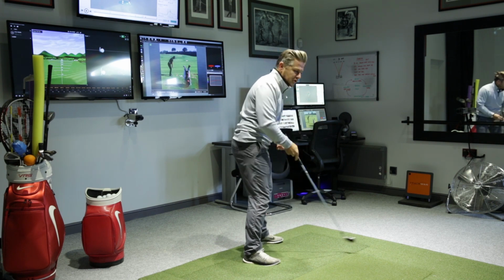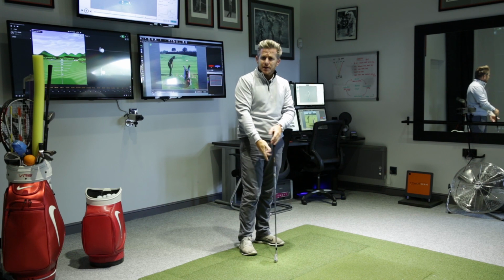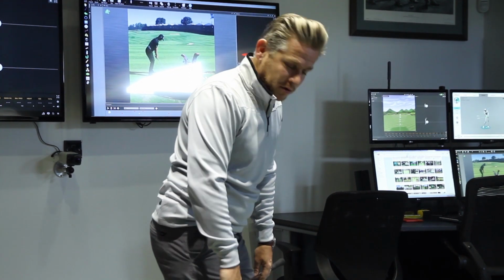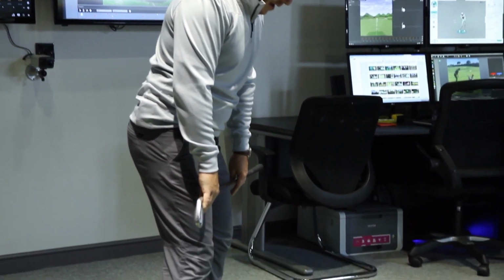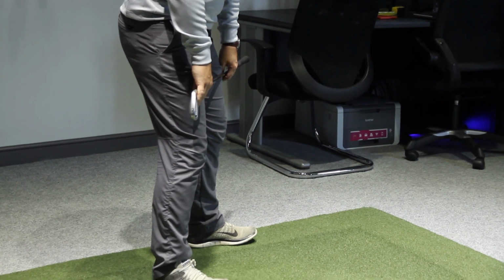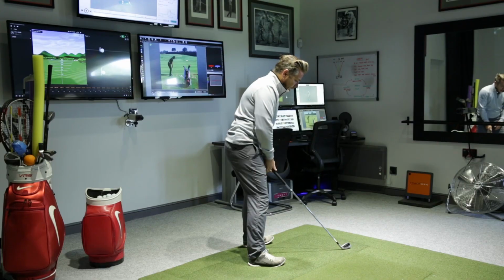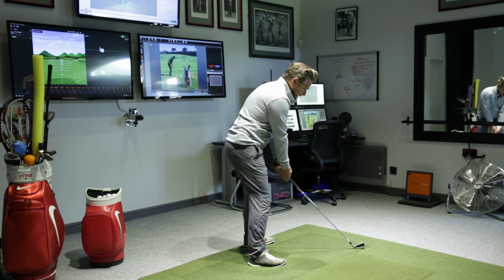HOW WEIGHT DISTRIBUTION AFFECTS YOUR PIVOT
To make a consistent golf swing you have to have a solid base. In this video Dan explains how to distribute your weight at address to allow you to be able to pivot correctly throughout your swing.